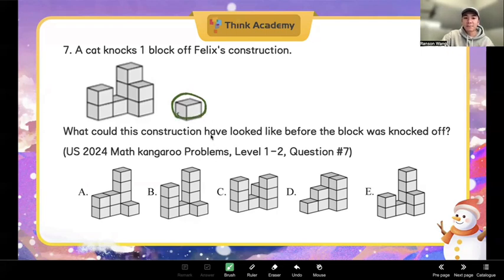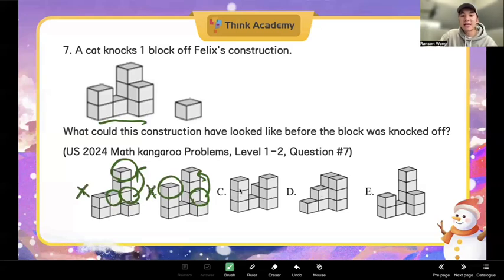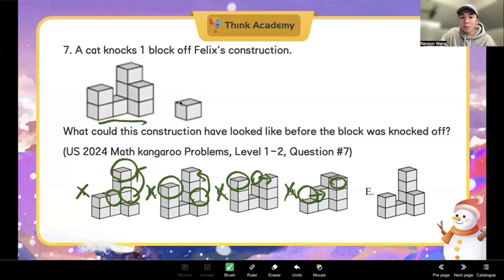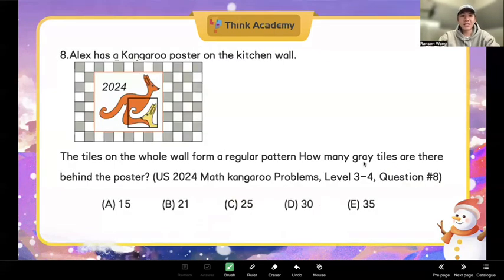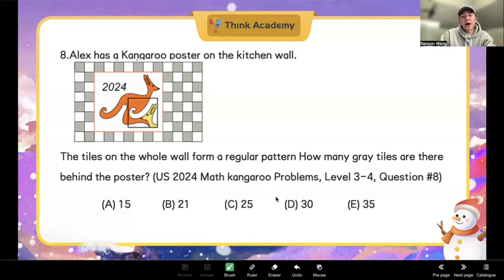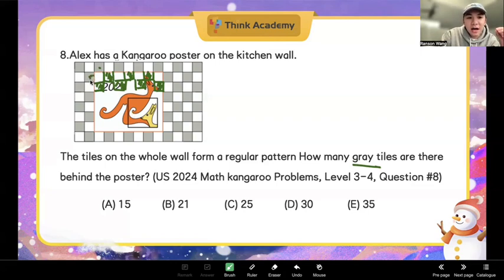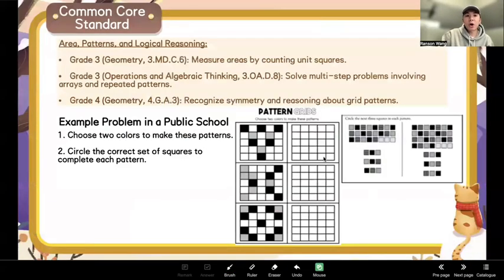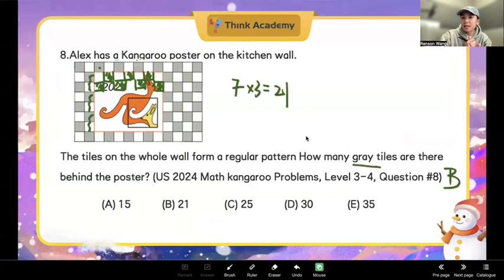US 2024 Math Kangaroo Problems Lv3-4 Question7&8